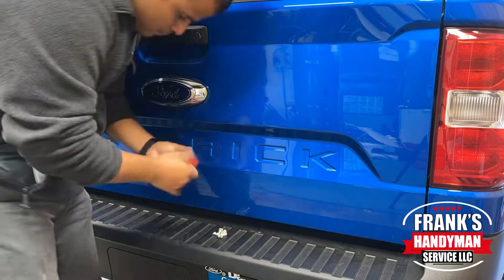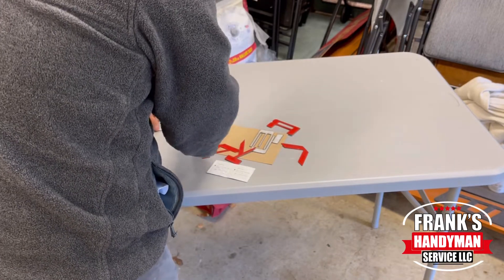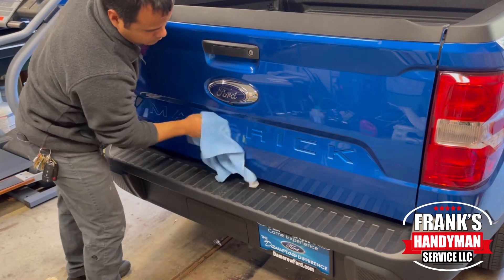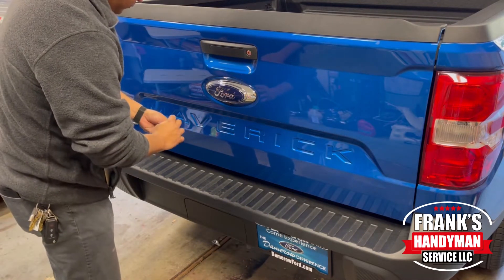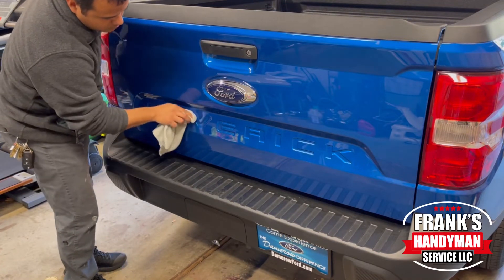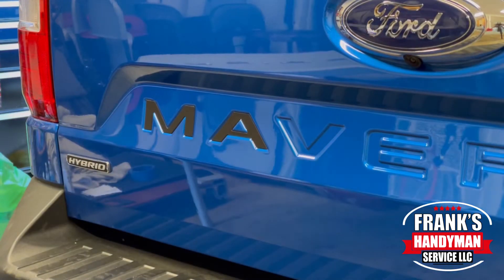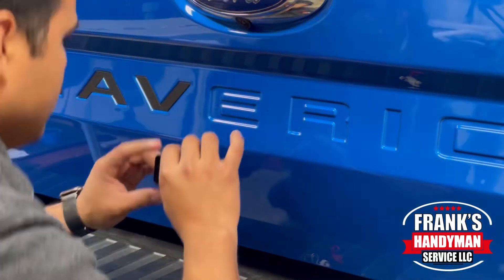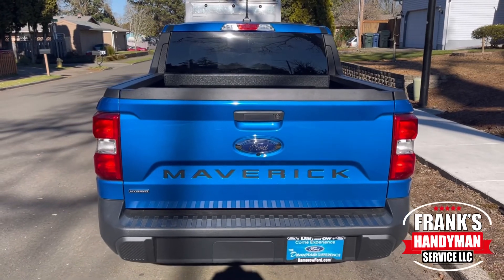Easy DIY On How To Install Ford Maverick Tailgate Letter Inserts Step by Step LimitlessParts Amazon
In this video I will show you DIY Guide On How To Install Ford Maverick Tailgate Letter Inserts Step by Step from LimitlessParts Amazon

My Top FORD MAVERICK Recommended Products👇🏽:
1. Tailgate Letter Inserts
2. Truck Bed Tonneau Cover
3. LASFIT Turn Signal Bulbs
4. Truck Bed Storage Box
5. Display Screen Protector
6. Windshield Sunshade
7. All-Weather Floor Mats
8. Bushwacker Fender Flares
9. Front & Rear Mud Flaps
10. All Surface Cleaner
1l. Super Shine Dressing

Recording Gear Used In This Video:
iPhone 12 Pro Max
DJI OM 4 - Handheld 3-Axis Smartphone Gimbal Stabilizer
RODE Wireless Go II
Shure MV88 Portable iOS Microphone
Ring Clamp Adapter for DJI OM4
Extension Rod for Gimbal
Portable Charger 36800mAh, Power Bank
Monsdle Travel Laptop Backpack Anti Theft

Chapters:
0:00 - Intro

Musician: @iksonmusic

Our Services
Service Area
Portland
Beaverton
Tigard
Lake Oswego
West Linn
Hillsboro
Aloha
Forest Grove
Sherwood
Milwaukie
Gladstone
Molalla
Gresham
Happy Valley
Newberg
Estacada
Damascus
Woodburn
Wilsonville
Scappoose
Troutdale
Fairview
Washington County
Multnomah County
Clackamas County

Safety:
Due to factors beyond the control of Franks Handyman Service (Hazlo Tu Mismo En Todo), I cannot guarantee against improper use or unauthorized modifications of this information. Franks Handyman Service (Hazlo Tu Mismo En Todo) assumes no liability for property damage or injury incurred as a result of any of the information contained in this video. Use this information at your own risk. Franks Handyman Service (Hazlo Tu Mismo En Todo) recommends safe practices when working on machines and or with tools seen or implied in this video. Due to factors beyond the control of Franks Handyman Service (Hazlo Tu Mismo En Todo), no information contained in this video shall create any expressed or implied warranty or guarantee of any particular result. Any injury, damage, or loss that may result from improper use of these tools, equipment, or from the information contained in this video is the sole responsibility of the user and not Franks Handyman Service (Hazlo Tu Mismo En Todo).